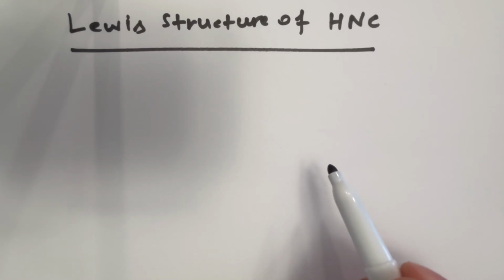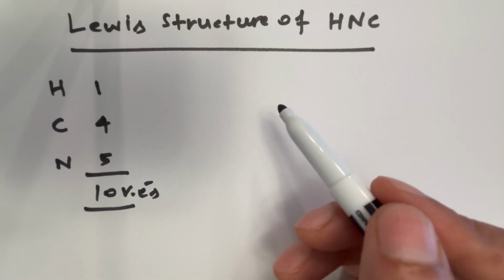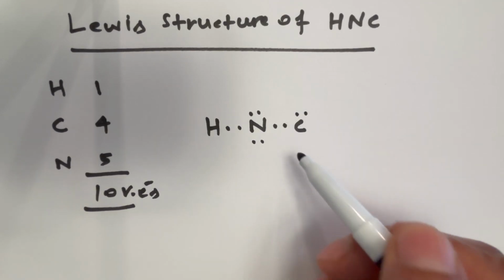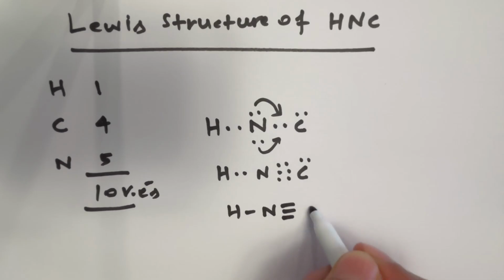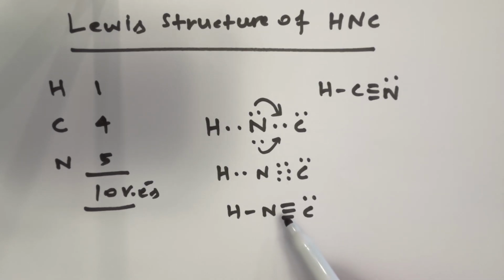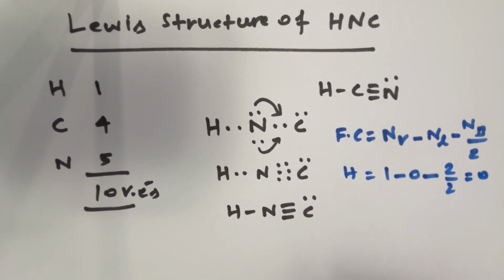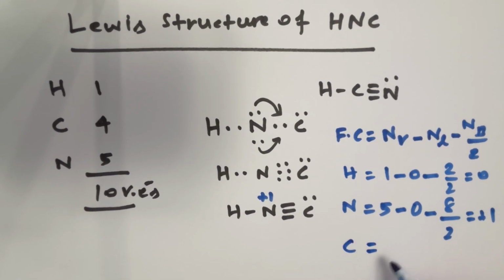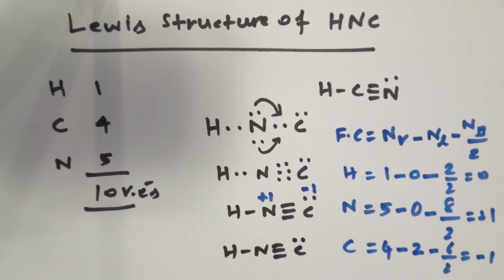Lewis Structure of HNC - Hydrogen isocyanide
This video explains how to write the Lewis structure of hydrogen isocyanide, which is a tautomer of hydrogen cyanide.